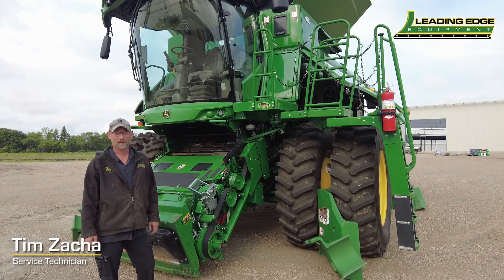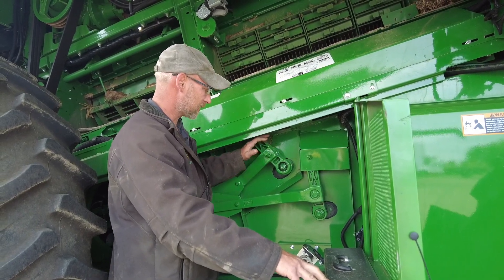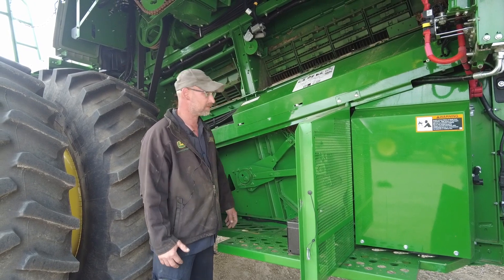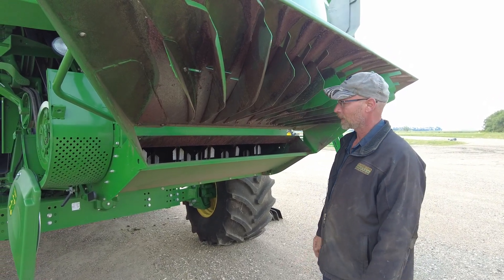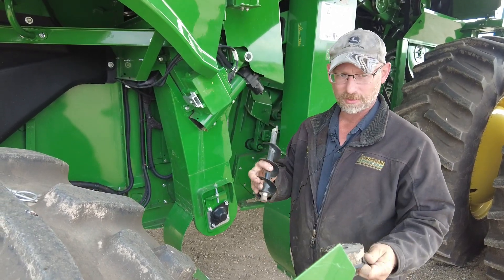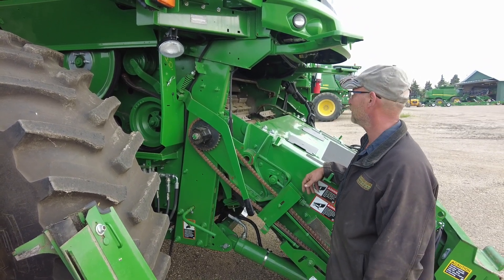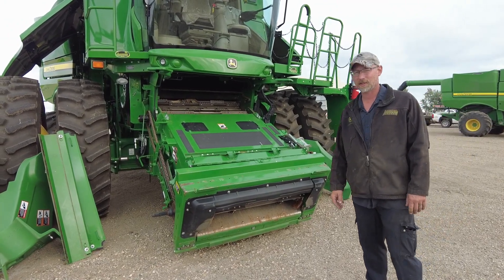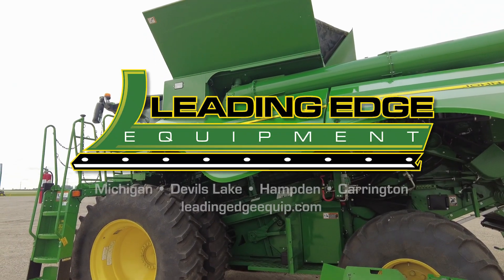John Deere S Series Combine Maintenance Checklist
Let’s get your combine ready for harvest! Service Technician Tim Zacha provides a maintenance checklist to ensure your John Deere S Series combine is ready to hit the field this season.